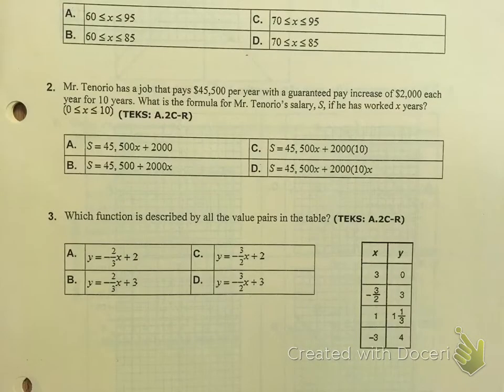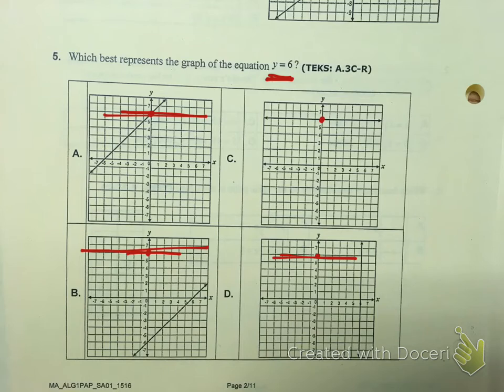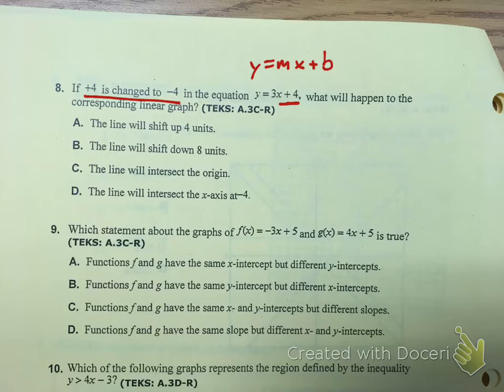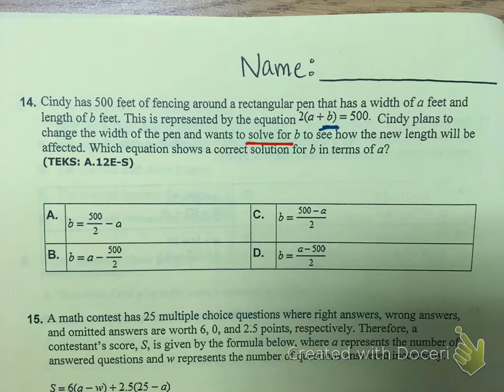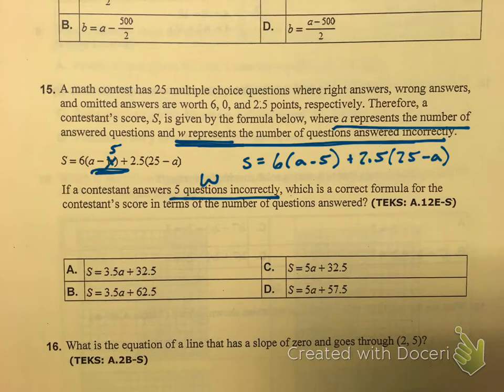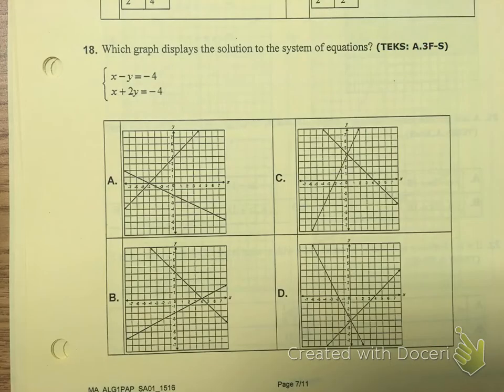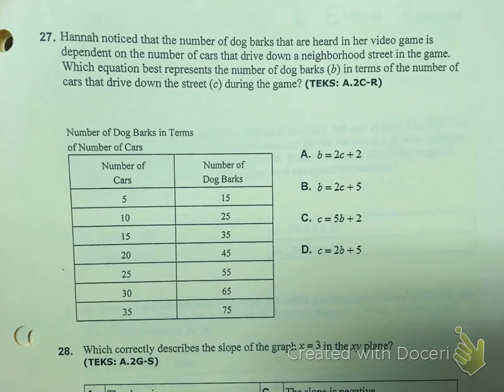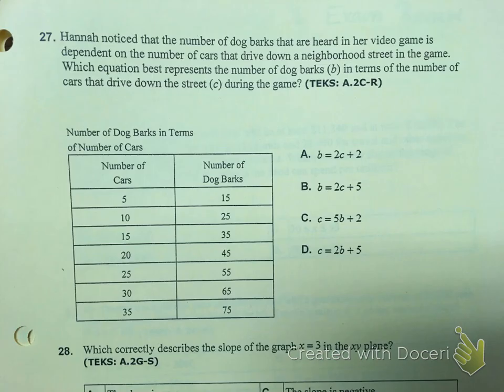algebra 1 semester review